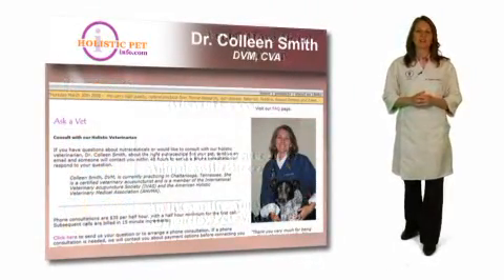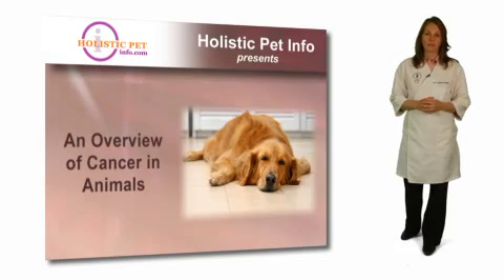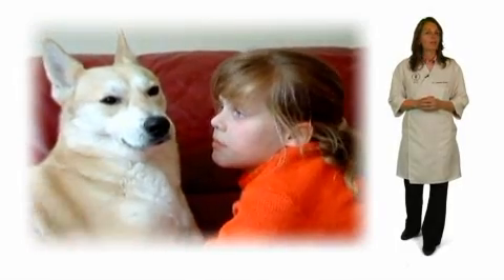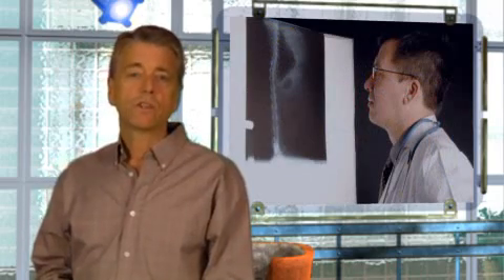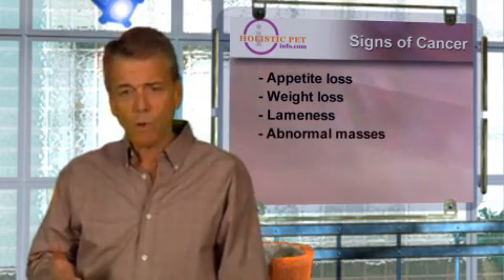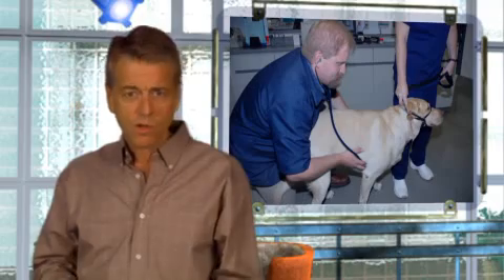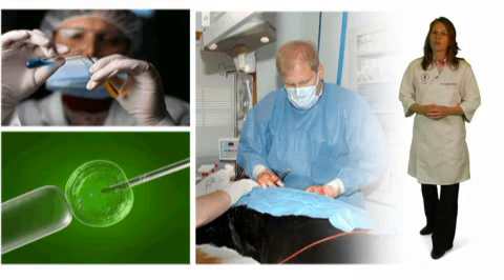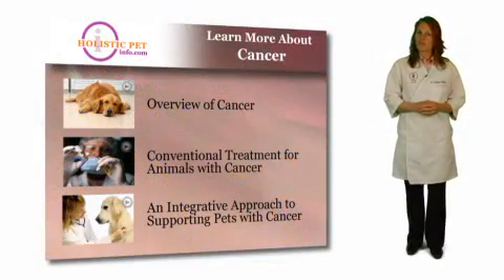Cancer in Dogs and Cats - Symptoms and Alternative Therapies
Dr. Colleen Smith, veterinarian consultant for Holistic Pet Info, discusses the early signs of cancer in dogs and cats and offers alternative approaches to treating pets with cancer. To view other videos in this series,